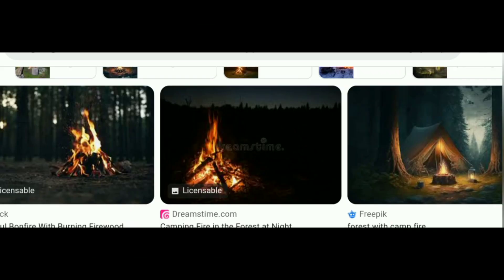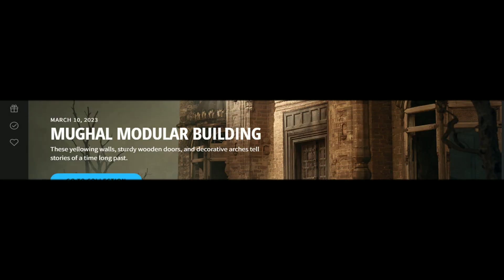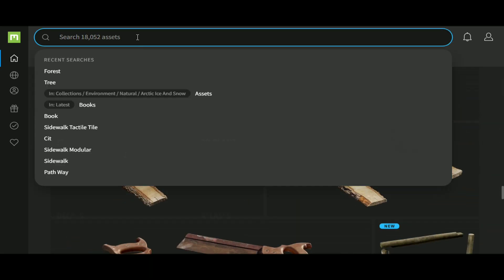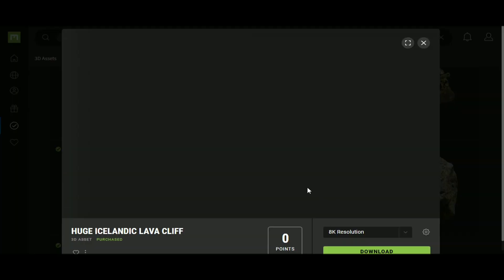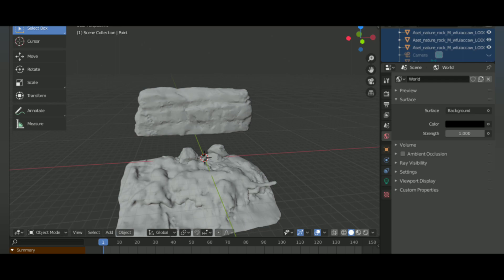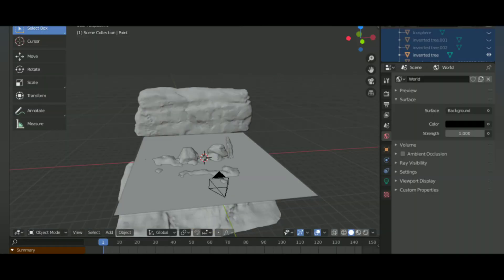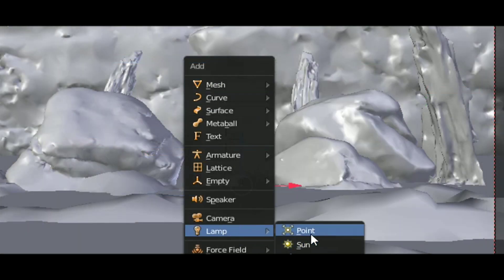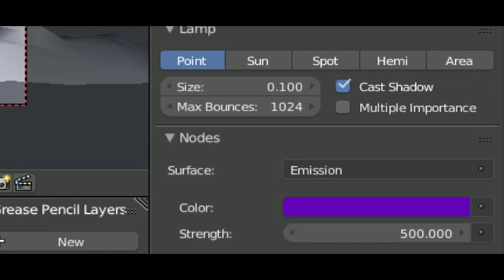How I Made This Fire Render In Blender 3D For Free!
In this video, I will share my workflow of how I made this fire render in blender for free!
This is not a tutorial, It is my workflow and few tricks!

c(")(“)

YOU ARE STILL HERE Hmmmmmmm.